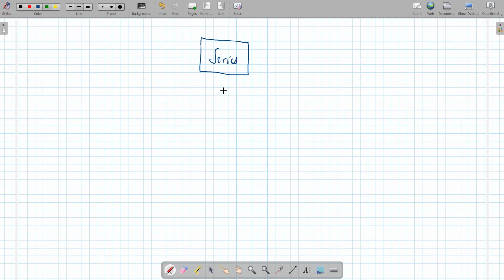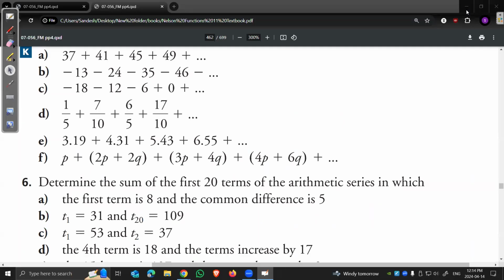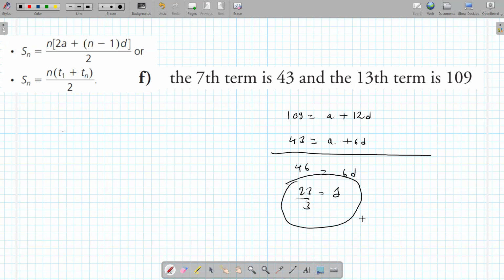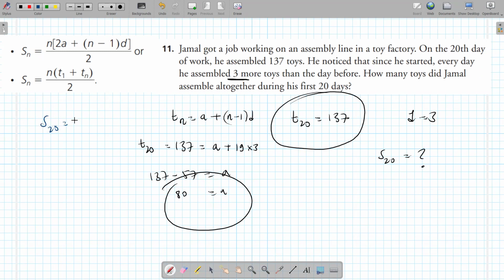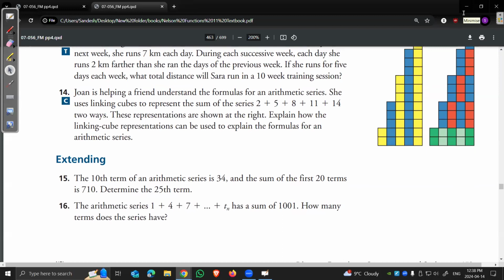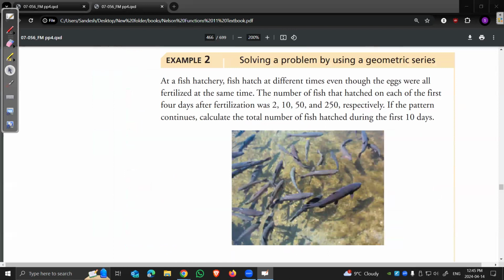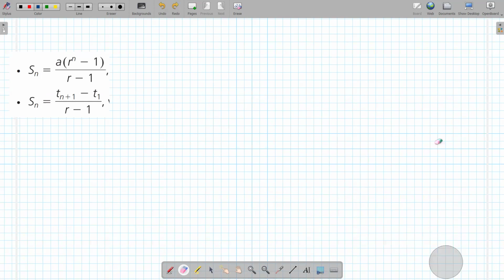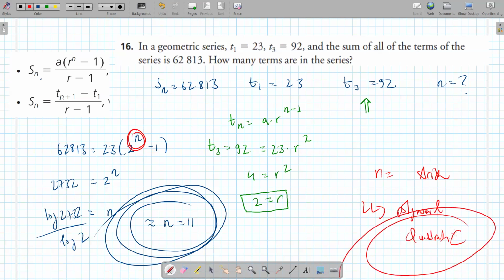Arithmetic series and Geometric series